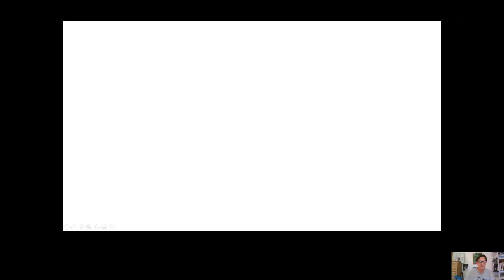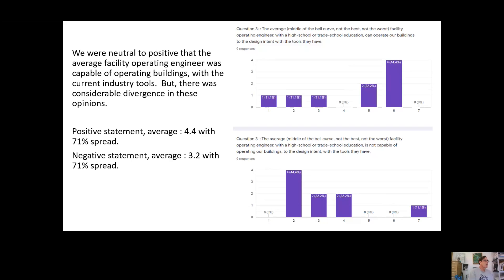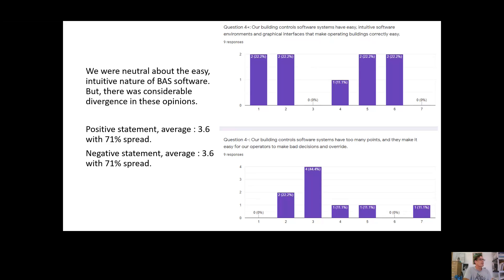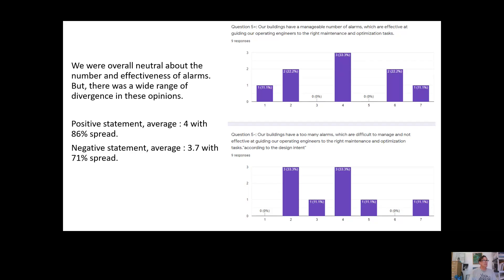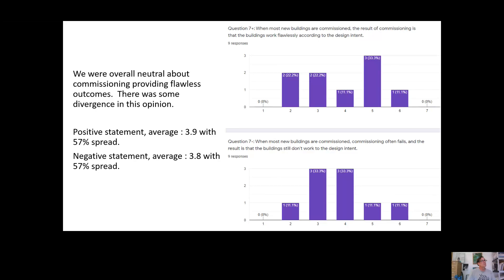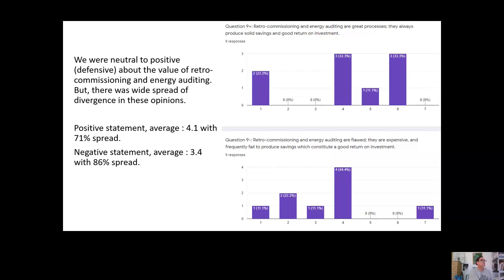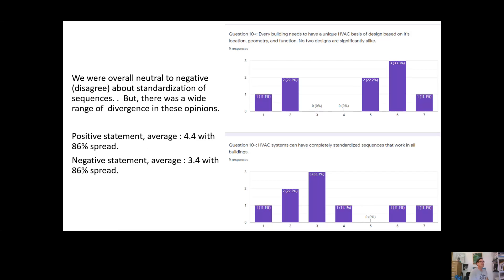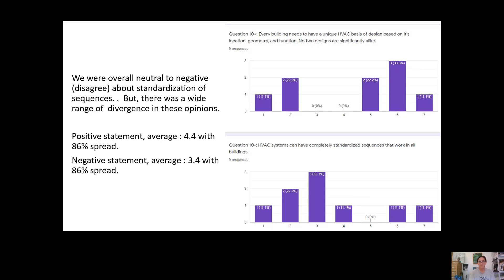WG02 Building Operations Survey Results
results of the baseline survey